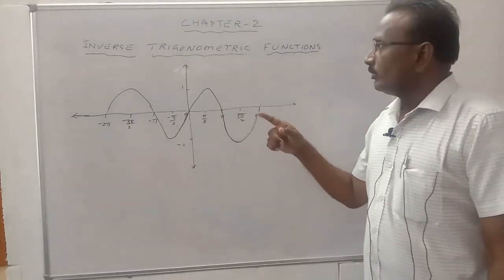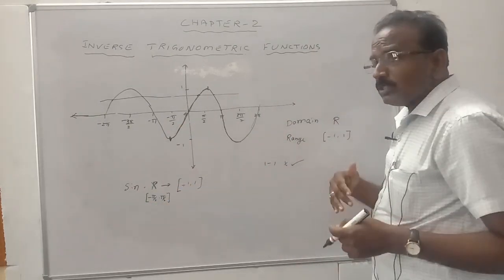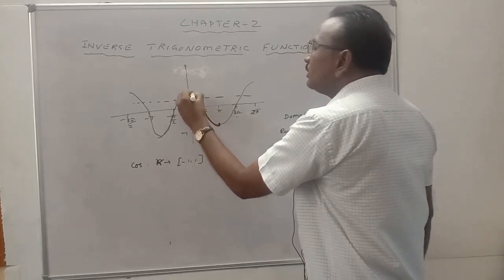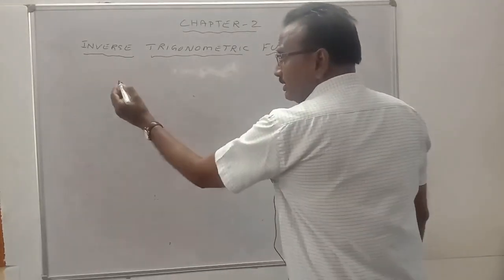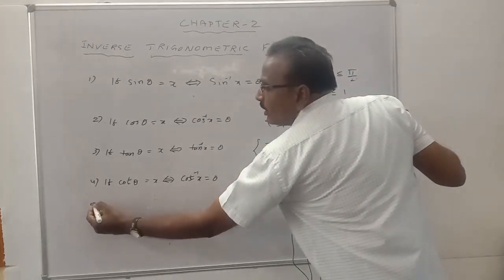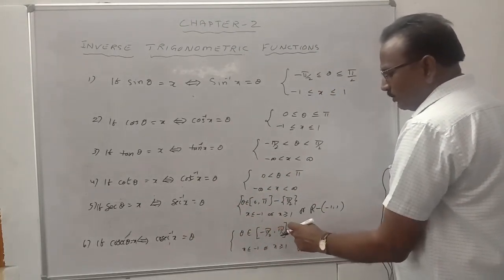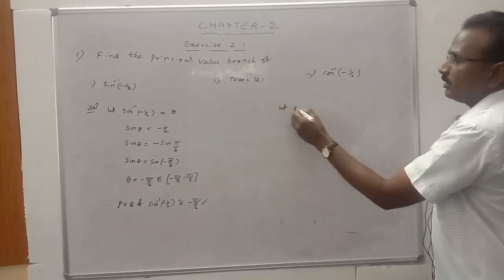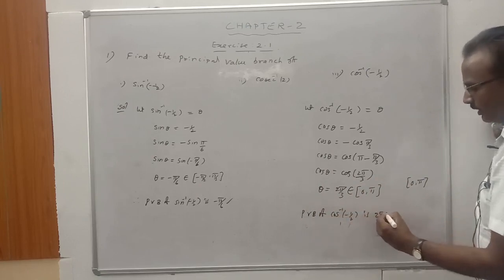Chapter 2 , Inverse Trigonometric Functions Part -1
Topic Discussed
1. Domain and Range Of Inverse Trigonometric Functions